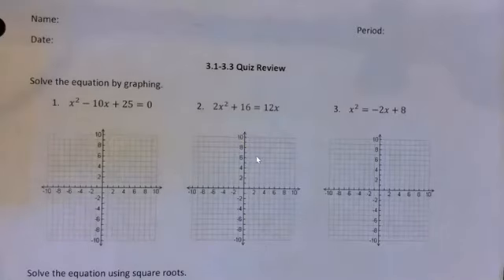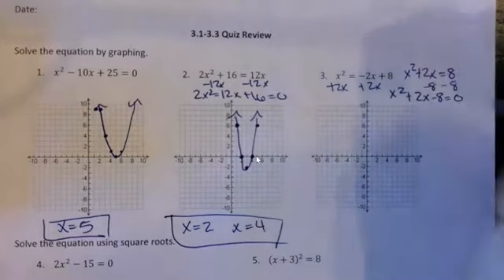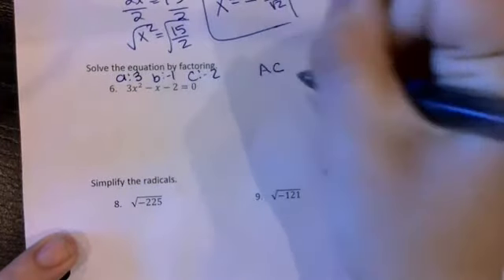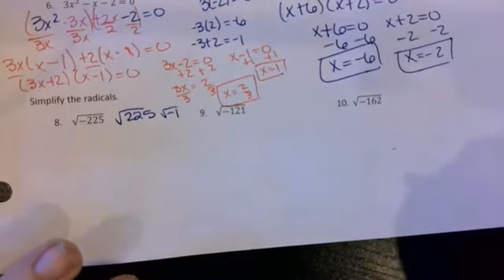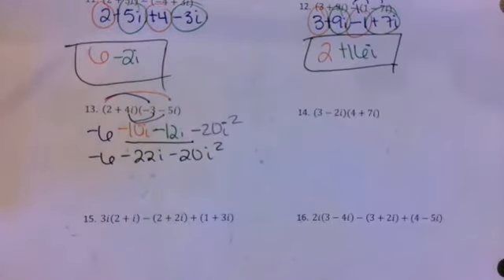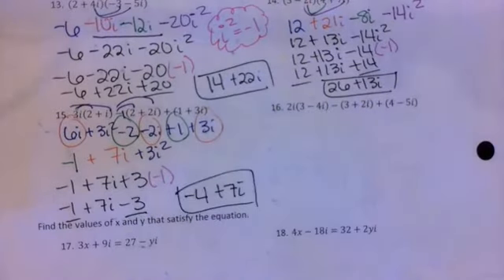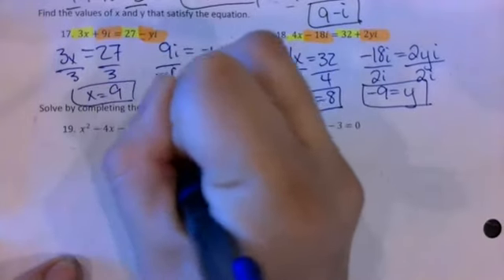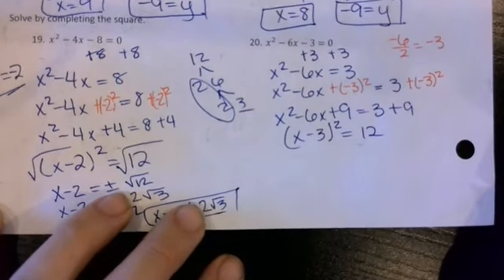3 1 3 3 Quiz Review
I apologize I made a few mistakes. Number 6, the answers should be x=-2/3 and x=1. Number 11 the answer is  6+2i. On number 13, the answer is 14-22i